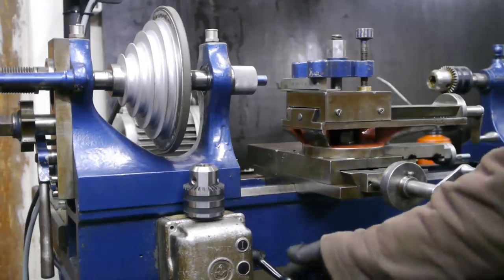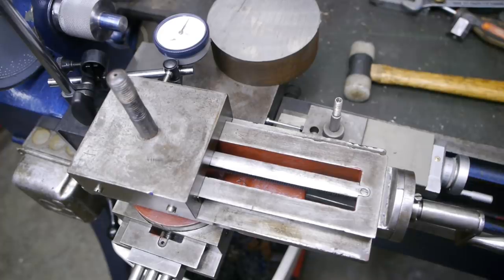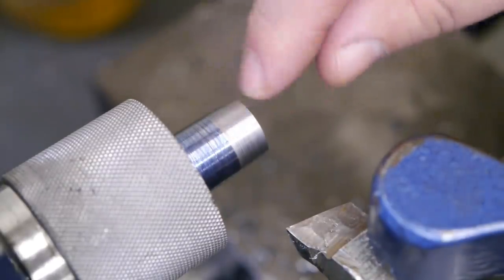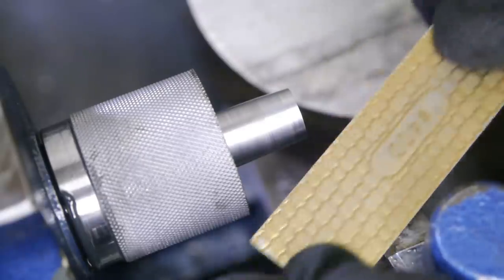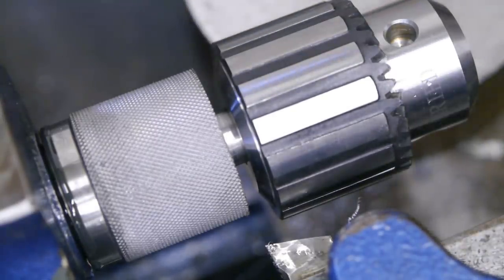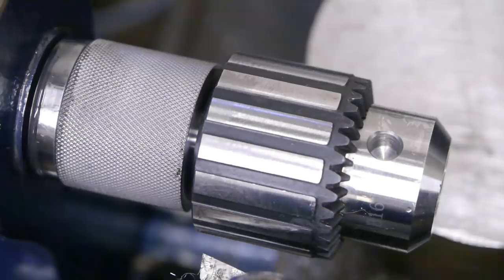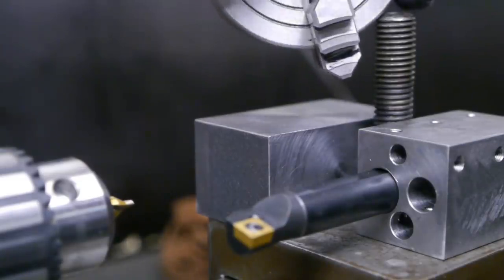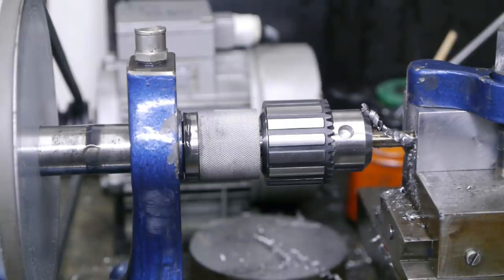Finally finishing an old lathe project and testing the new vfd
With a few little issues I finally mange to mount a drill chuck to the screw on arbor I made last summer. At the same time I'm testing my new AT frequency drive for the first time and start making a boring-bar holder for my vintage Karger lathe.